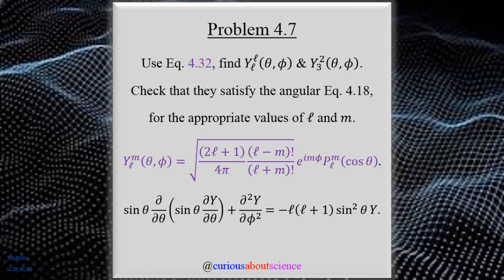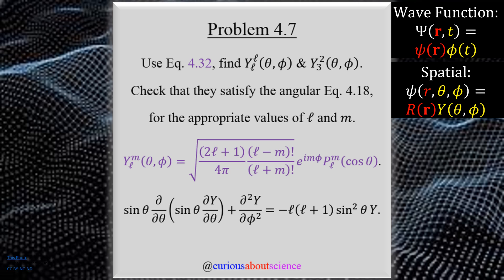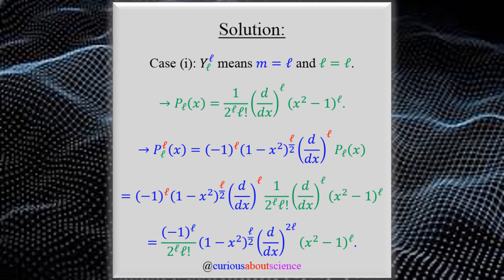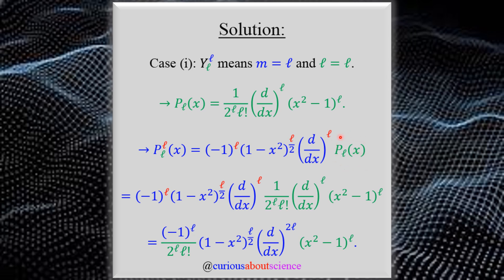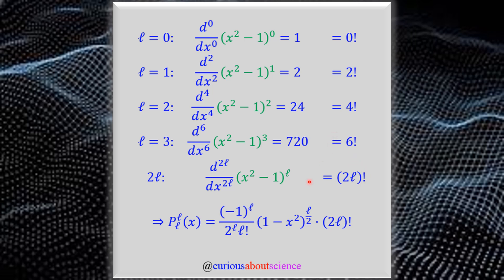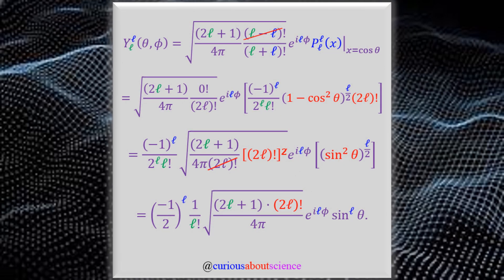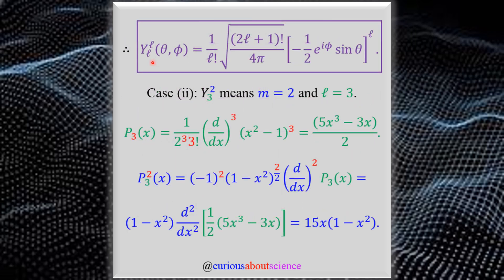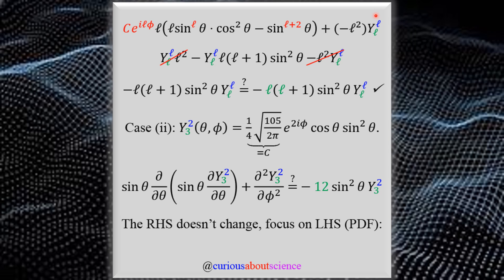Problem 4.7 - 3D Schrödinger Eq ⇢ Spherical Harmonics for 𝘮=𝓁: Introduction to Quantum Mechanics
Last question it was demonstrated how to find the spherical harmonics for particular values of 𝘮 and 𝓁. This time, we are tasked with investigating a special case of this where 𝘮=𝓁 as well as another and verifying that they satisfy the angular wave equation.

• 𝙿𝚛𝚘𝚋𝚕𝚎𝚖 𝙱𝚛𝚎𝚊𝚔𝚍𝚘𝚠𝚗 𝚃𝚒𝚖𝚎 𝚂𝚝𝚊𝚖𝚙𝚜:
0:00 - Problem Statement & Background.
1:38 - Case (ⅰ): 𝘮=𝓁 and 𝓁=𝓁.
3:06 - Case (ⅰ): 2𝓁th Derivative.
5:03 - Case (ⅰ): Spherical Harmonic.
7:57 - Case (ⅱ): 𝘮=2 and 𝓁=3 to 𝘠₃².
10:40 - Case (ⅰ): Angular Differential Equation.
13:59 - Case (ⅱ): Angular Differential Equation.
16:31 - Concluding Remarks.

⍟ 𝐂𝐫𝐞𝐝𝐢𝐭𝐬 ⍟
◉ ☞📚📖📓= Griffiths, David J., and Darrell F. Schroeter. “Chapter 4 Quantum Mechanics in Three Dimensions.” 𝘐𝘯𝘵𝘳𝘰𝘥𝘶𝘤𝘵𝘪𝘰𝘯 𝘵𝘰 𝘘𝘶𝘢𝘯𝘵𝘶𝘮 𝘔𝘦𝘤𝘩𝘢𝘯𝘪𝘤𝘴, 3rd ed., Cambridge University Press, 2018, pp. 131–197.